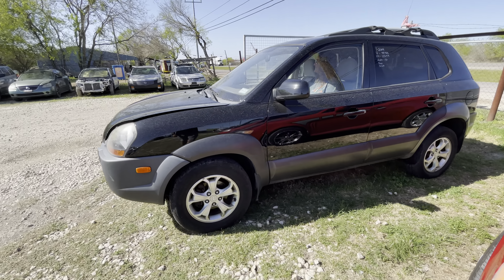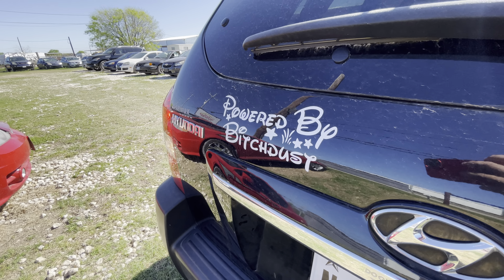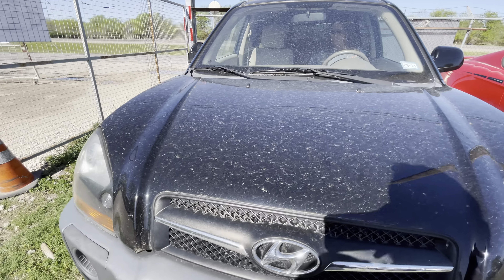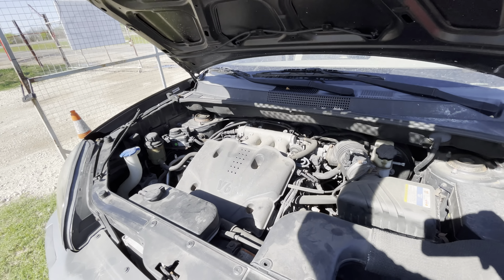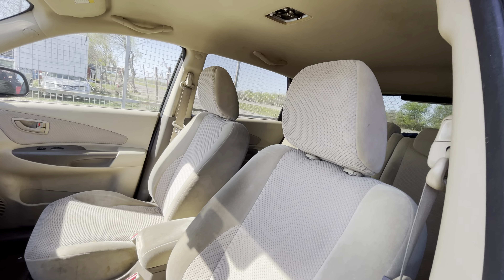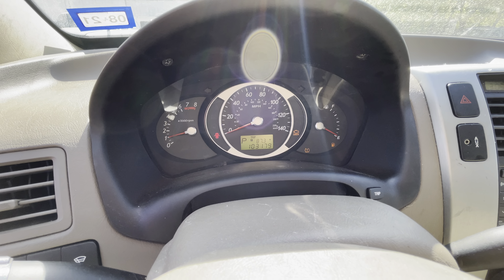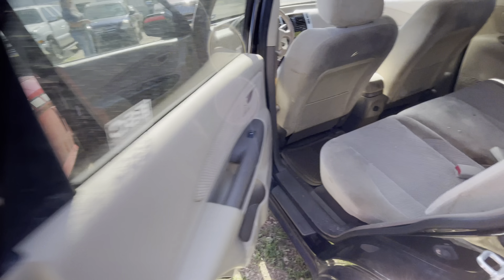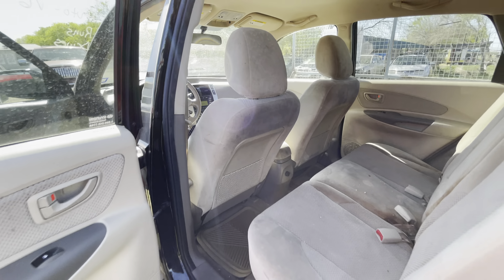2009 Hyundai Tuscon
Who's ready for another auction! Saturday, March 27, 2021 @ 10 AM at our home location. Pre viewing of vehicles and Merchandise is from 10 AM to 3 PM on Friday, March 26, 2021. Don't miss out on the variety of cars, trucks, and other great deals! Bring your friends, family, neighbors, and anyone else you have in mind and come see what we have. Rain or shine we will be out here, so come join in on the fun here at Alamo Auctioneers!!